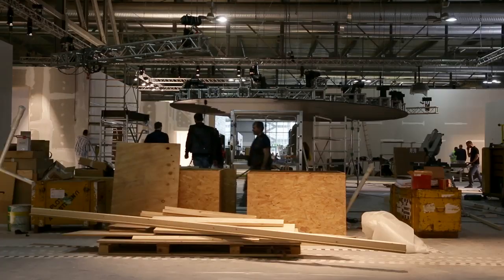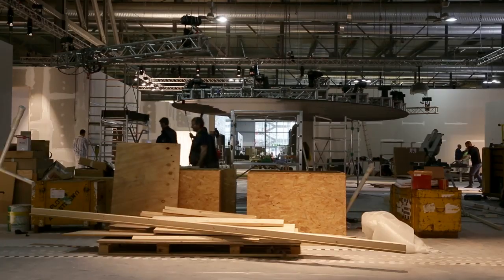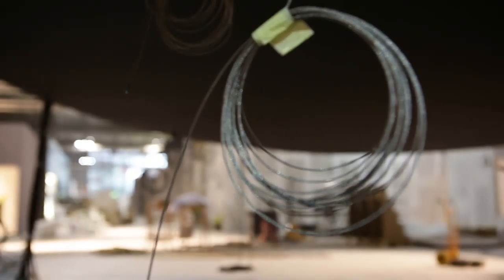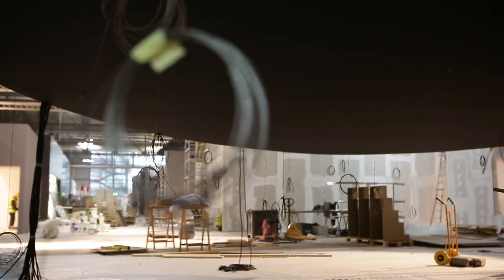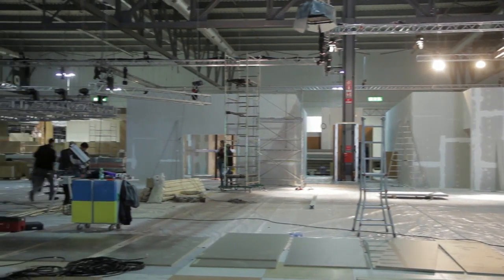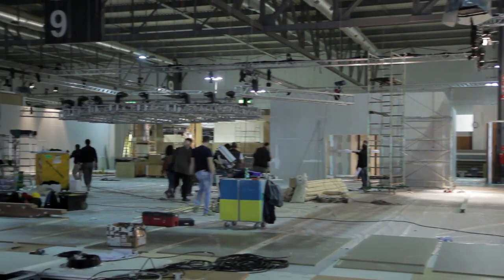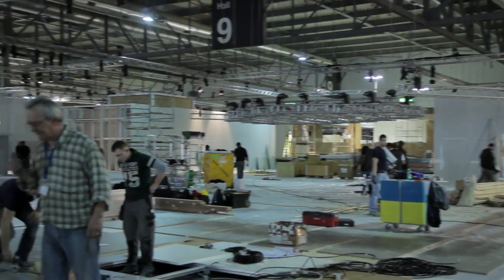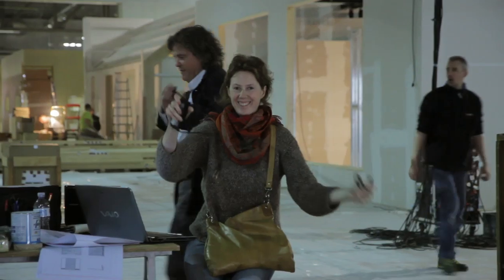Dove vivono gli architetti - Where Architects Live - Backstage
Francesca Molteni e Davide Pizzigoni vincono il Premio PIDA DESIGN 2014

Francesca Molteni and Davide Pizzigoni win the PIDA DESIGN PRIZE 2014